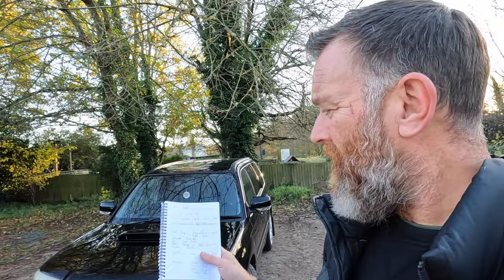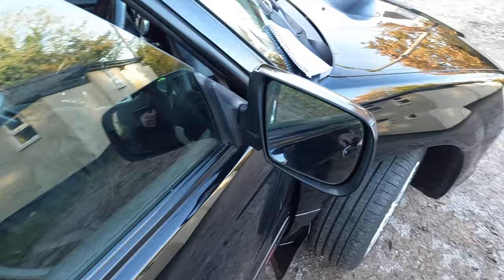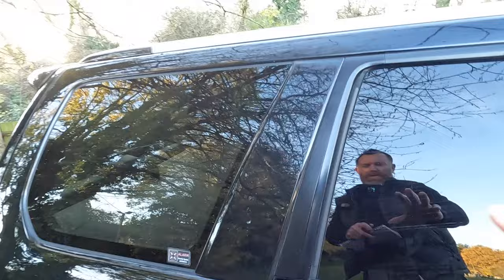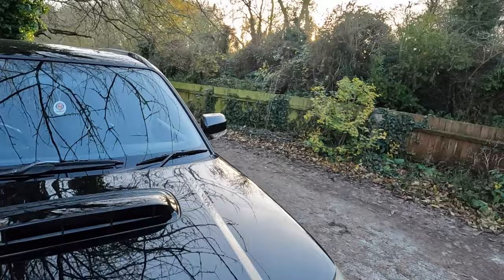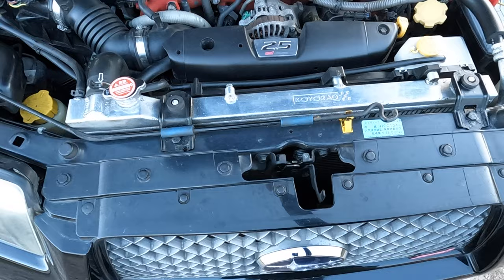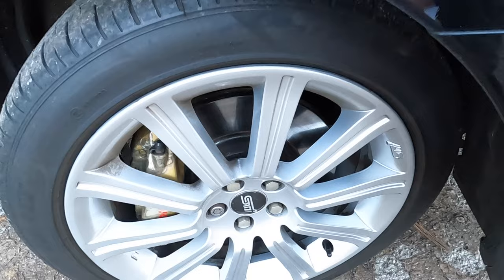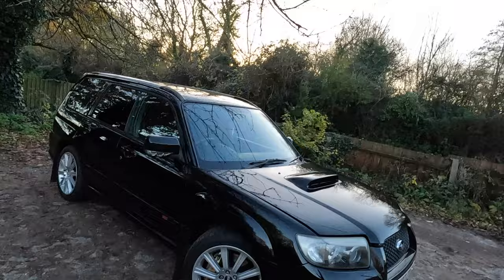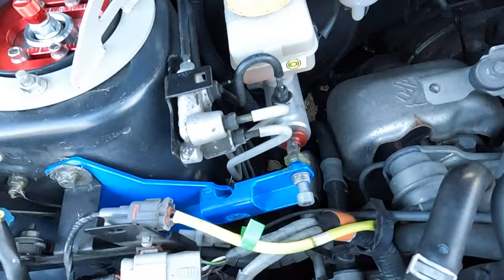Subaru Forester Sti Sg9 modifications - 5 years of Forester upgrades Ej25 323bhp whiteline H&S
Hello everyone, I hope you are well?. Little video I've been meaning to put together for ages documenting every modification I've made to my Forester in 5 years of ownership. Weather was favourable, car was clean ish, I was in the mood for a waffle, so here we are. Any questions or comments, please drop a comment.

Whiteline positive shift kit

Whiteline anti roll bar heavy duty fitting kit

Subaru Group N gearbox mount

Upgraded carbon synchro baulk ring upgrade kit + carbon rings

H&S 100 Cell sport cat 3” + H&S straight through 3” Full system (No middle cat) + H&S Straight exit Jap style - 3” Pipework - 4.5” tailpipe jap style straight exit

Cosworth panel filter - Found on facebook market place - becoming harder to find

Brembo calipers fully rebuilt by Godspeed brakes mid 2021

Brembo Discs

Brembo pads

Tegiwa brake stopper/booster - ebay

kenwood KSC-PSW8 8” Compact underseat subwoofer 250w

Focal access 165AS front speakers/tweeters + crossovers

Focal Auditor RCX-130 rear door speakers

Factory fit Subaru Sub in factory location

Kenwood DMX-7017DABS apple air play Headunit

Always run on Fuchs Titan Pro Race S - 10/50 + Genuine Subaru oil filters - oil changed every 5000 miles or very near